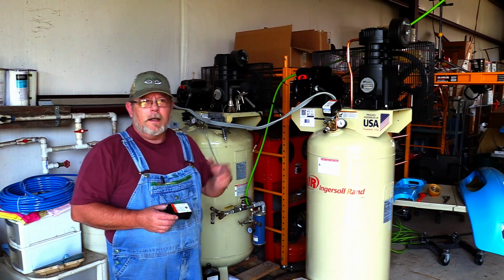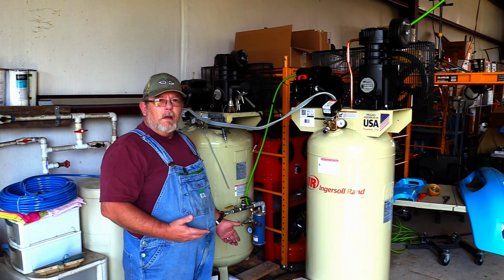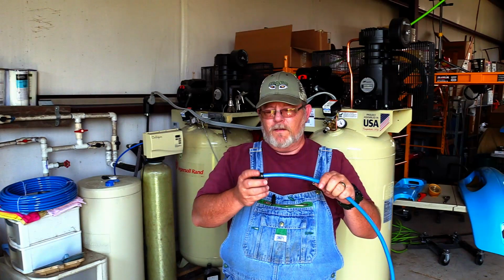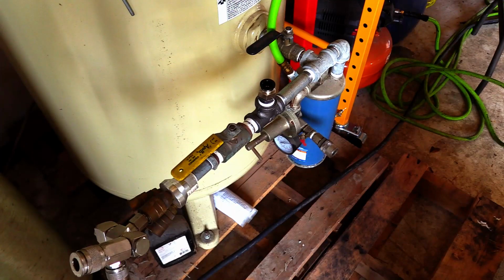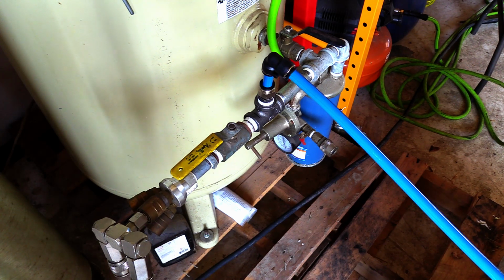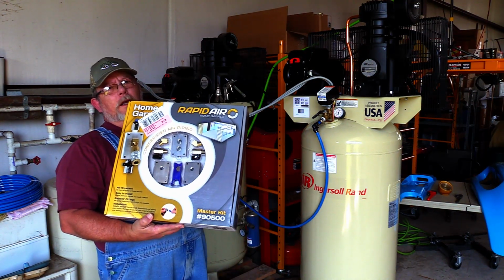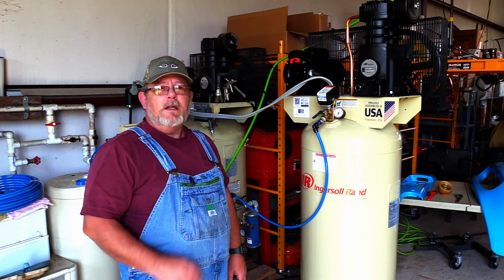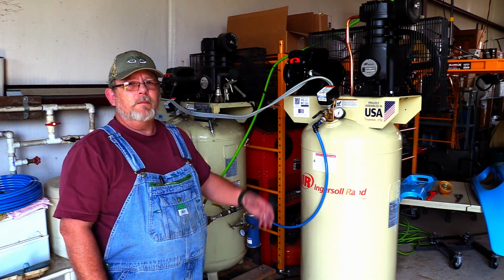Plumbing the barn for our new Ingersoll Rand 5HP 60-Gallon Vertical Air Compressor Model# SS5L5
I went to Northern Tool to buy a brand new Ingersoll Rand Electric Stationary Air Compressor — 5 HP, 230 Volt, 1-Phase, 60-Gallon Vertical, Model# SS5L5.  Since this was basically a 60 gallon version of the same 80 gallon setup we had been using for about twenty years - I was sold on it.

Now that we have a new compressor - I needed to plumb it into our old system and then expand it so we went and found a couple of RapidAir 1/2in. 100ft. Master Kits, Model# 90500 from Northern Tool.  These kits will act as a starting point to plumb the entire barn for air, permanently.

For many years, I have had hoses stretched across the floor, and I would trip over them or they got in the way of things on casters or wheels.  I grew to hate it!  So it is time to do something about that and put in some permanent air plumbing!

I will be plumbing this new compressor in tandem with the old compressor tank, so we should have lots of reserve air for doing heavy use things like sandblasting and spray painting.  Because when you are sandblasting or using a paint gun to paint a car or tractor, the last thing you want to do is sit and wait for the compressor to catch up with you!

Come along with us as we go get our new compressor installed and plumbed into our existing air system in the barn.